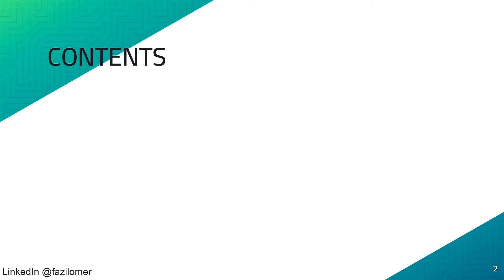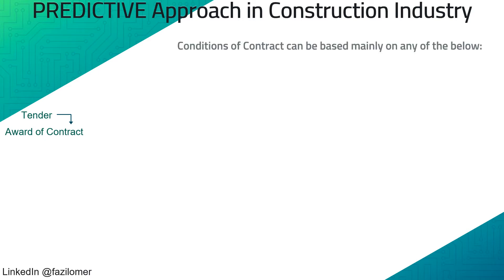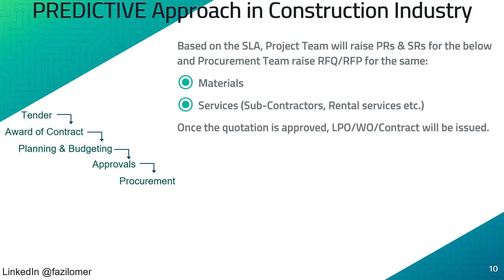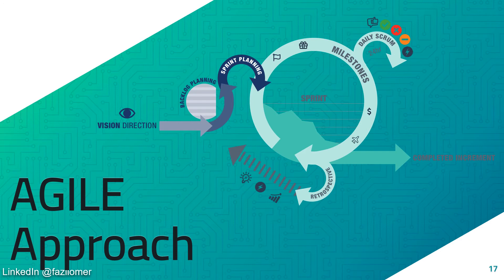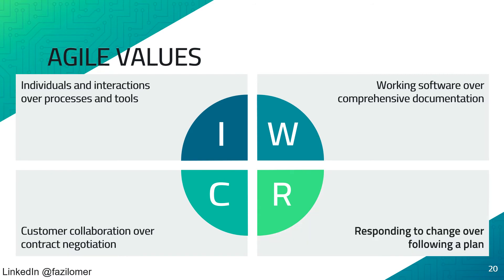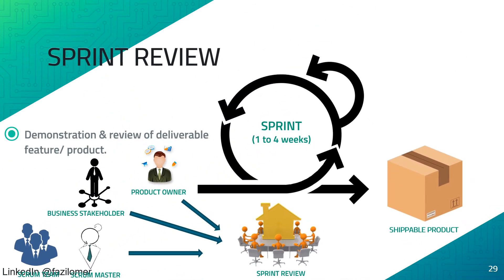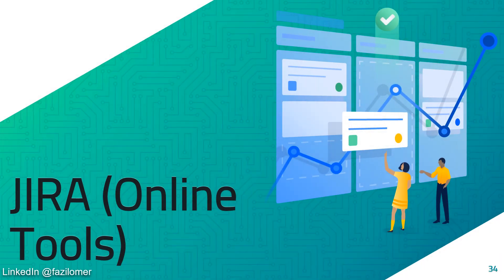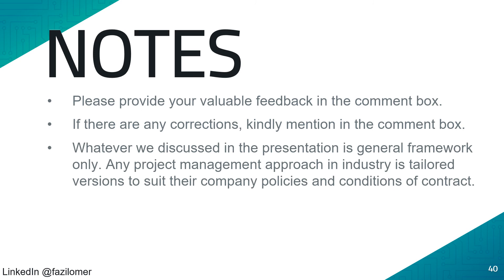Project Management Approaches in Construction Industry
This video explains the Predictive/Waterfall Approach & Agile Approaches of Project Management from the perspective of the Construction industry. It describes various stages in Construction Project Management and various Forms of Contracts (FIDIC). It lists the core values of the Agile Approach. It then discusses the Scrum Framework within the Agile Approach of Project Management. It includes an animated description of various stages in the sprint process in a Scrum Framework. It also discusses Kanban Board and Jira software. Viewers are requested to comment their opinion about the feasibility of Scrum Framework in Construction Project Management.